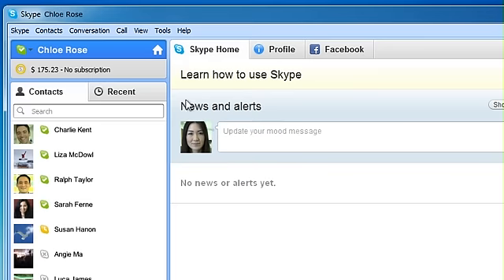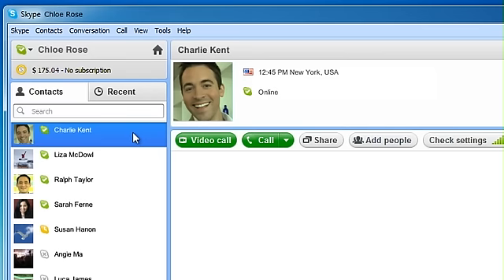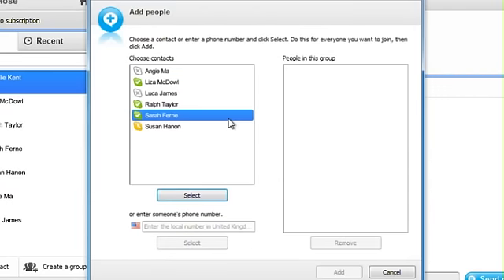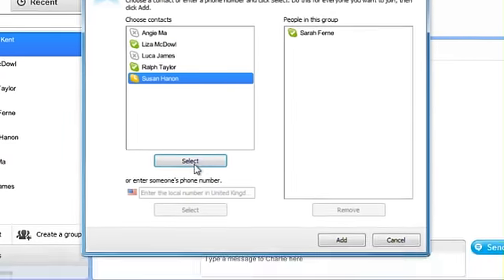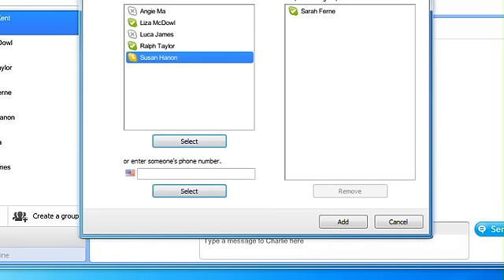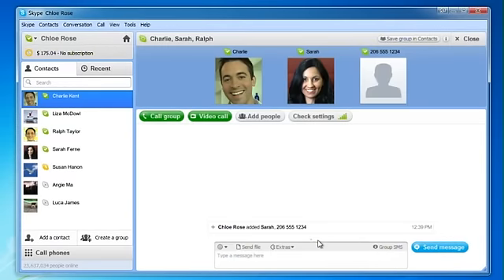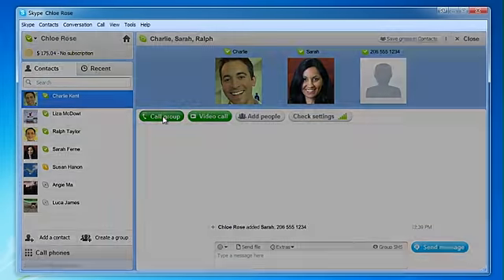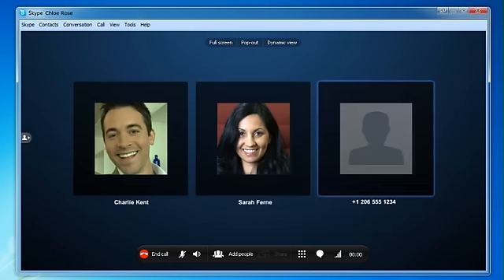How to make a Skype audio conference call - Windows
Make a Skype group audio call with multiple contacts.